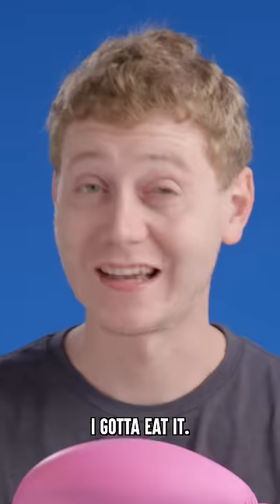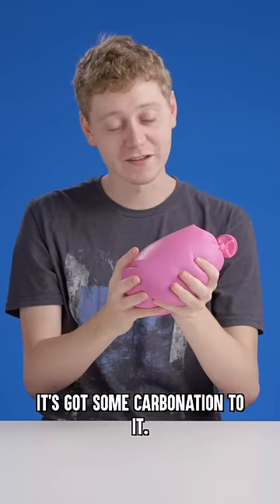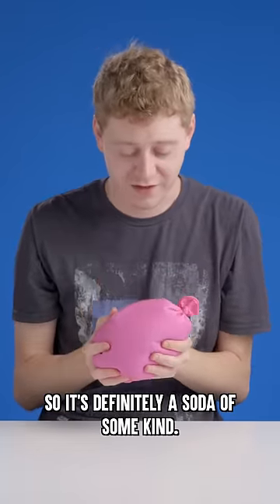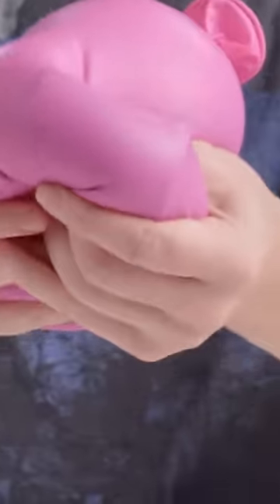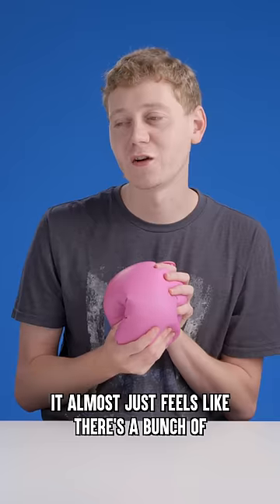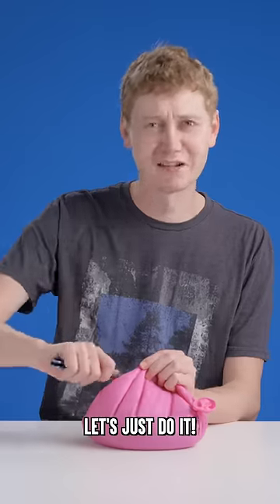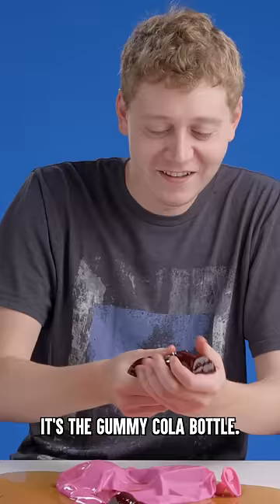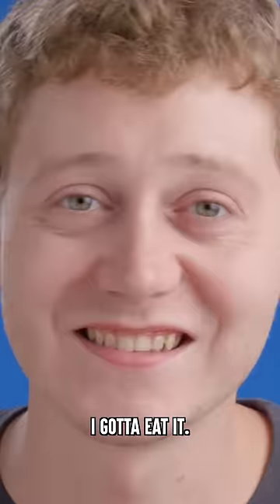Squish or Snack!